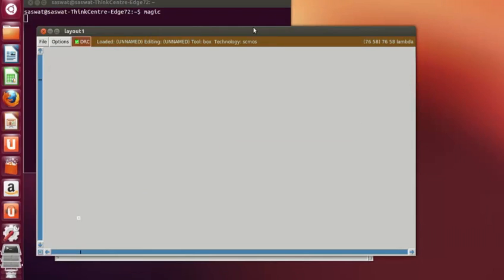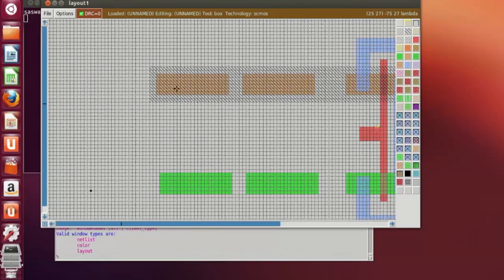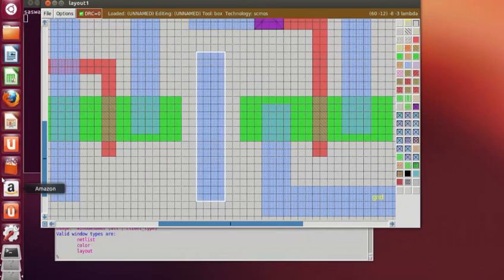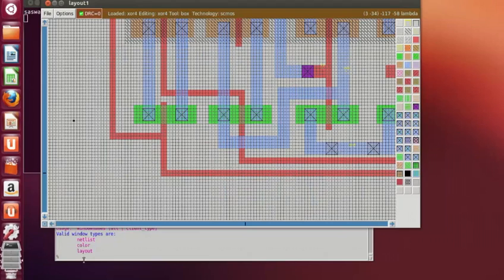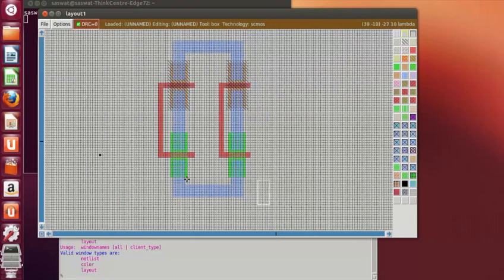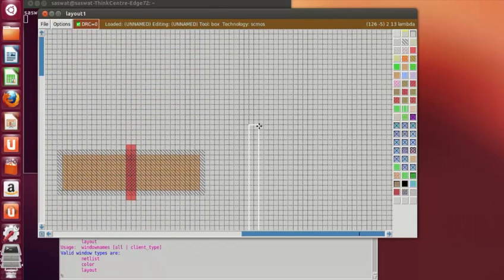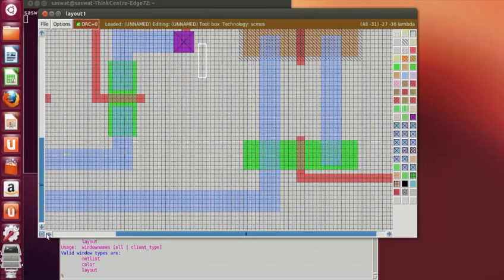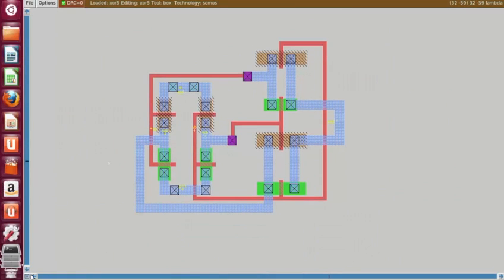Layout of two input XOR gate in Magic